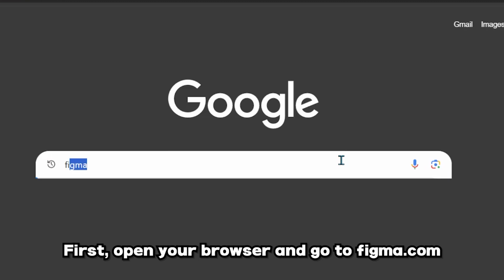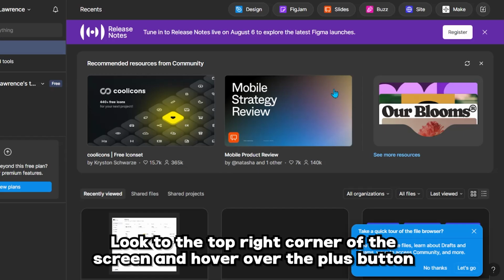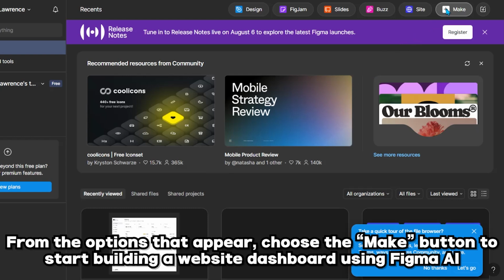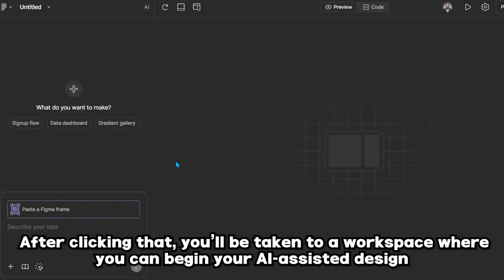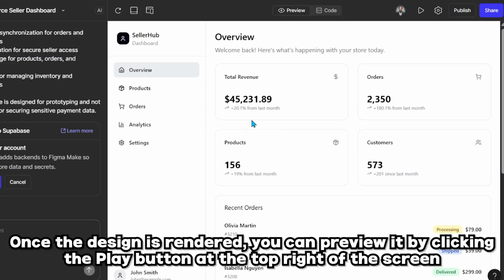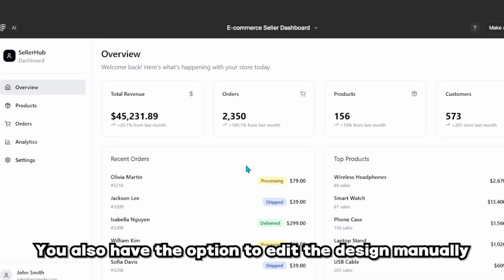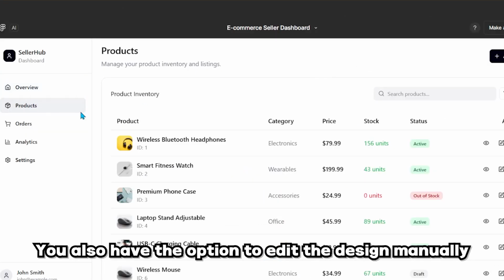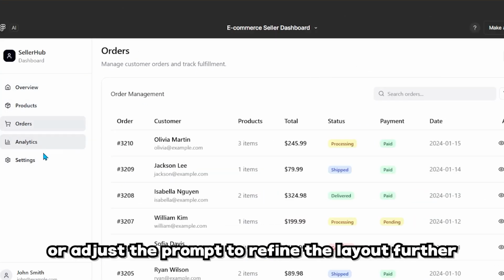Figma Dashboard Design (𝟮𝟬𝟮𝟲) | BEST FULL GUIDE | NO Yapping, To The Point | FAST & EASY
No Copyright Vlog Music for Videos